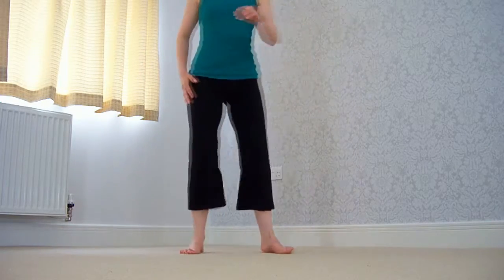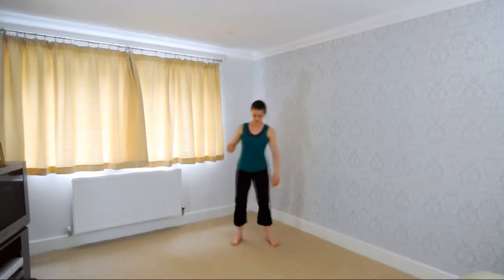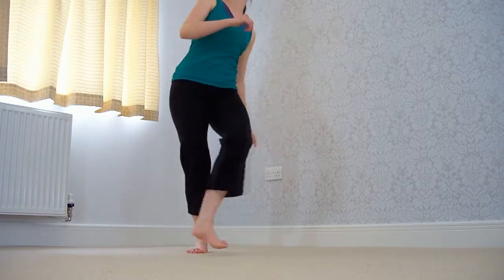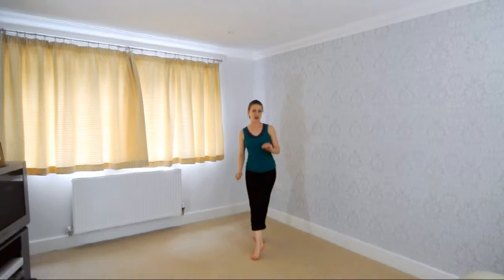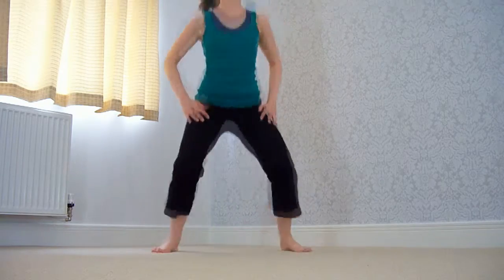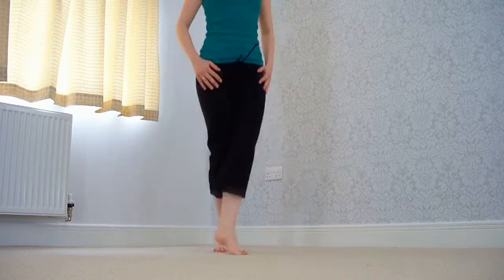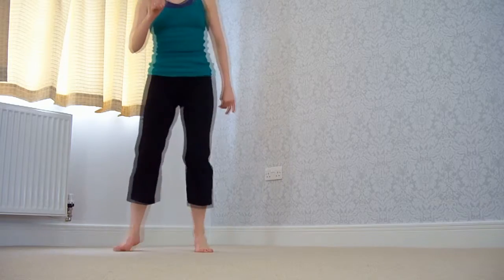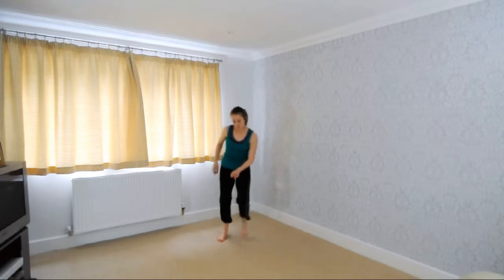10 kim wright step2 tuition music yes 91s alex townley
Step 2 tuition

Presented by Kim Wright
Directed by Kwai Chi
Edited by Alex Townley

liable for damages or injuries of any kind allegedly caused or resulting from the use of this

material.

Before beginning this, or any type of exercise program, it is recommended that you consult with

your doctor.

The information contained herein is not intended to, and never should, substitute for the

necessity of seeking the advice of a qualified medical professional.

Under no conditions should you begin this program if you have chest pain, a heart condition,

lose your balance, feel dizzy, lose consciousness, have bone problems, joint pain, tendon

problems, ligament problems, muscle problems, taking medicine to regulate blood pressure or any

other reason not to participate in physical activity.

Stay healthy and have fun!